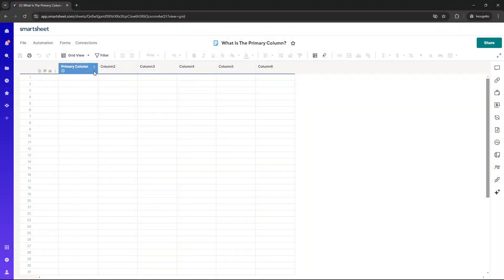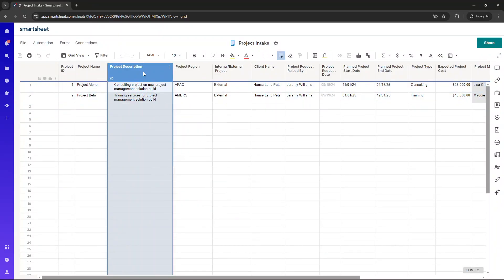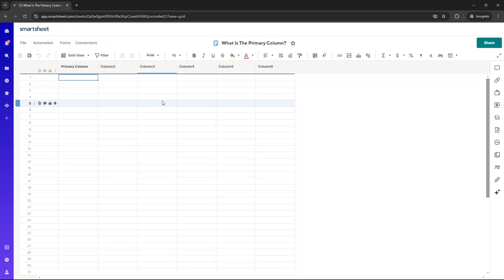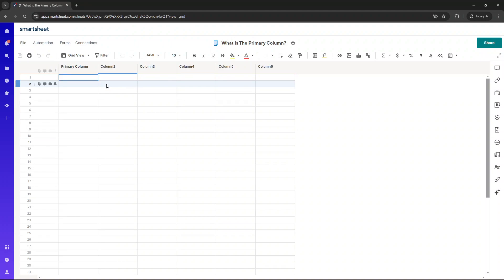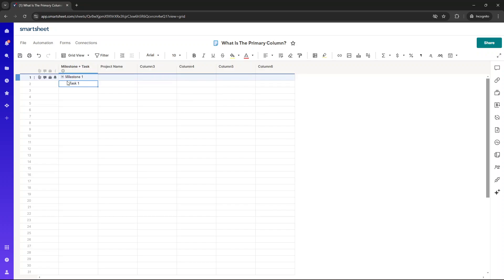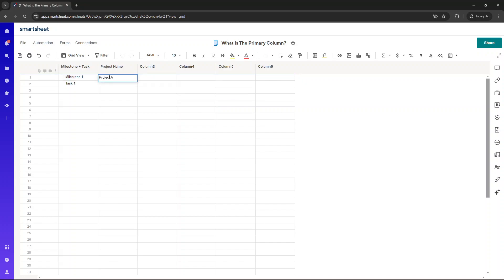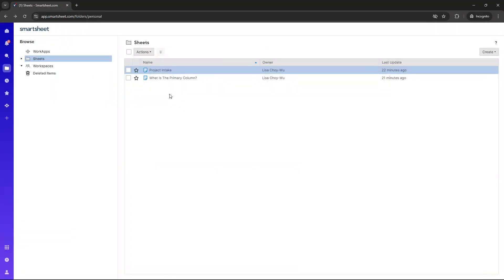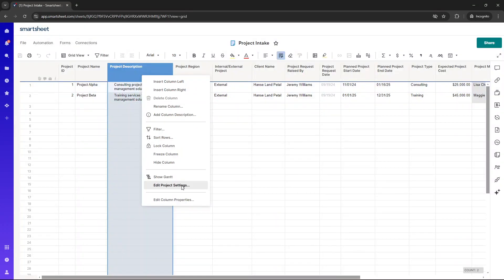What Is The Primary Column In Smartsheet & Best Practices!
Here is what the primary column is in Smartsheet and how to use it most effectively.